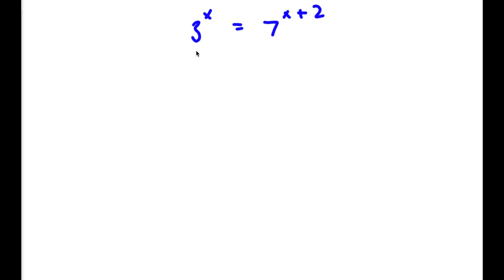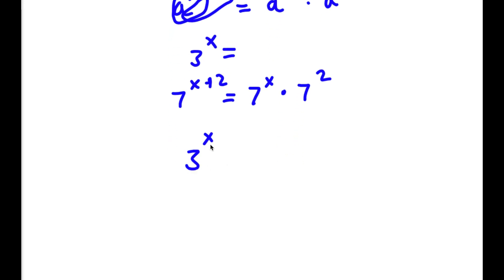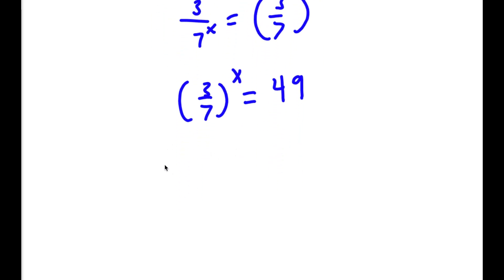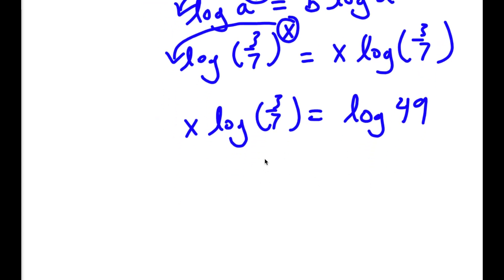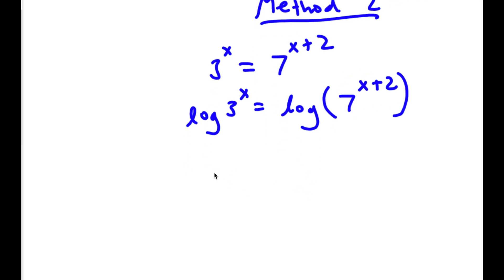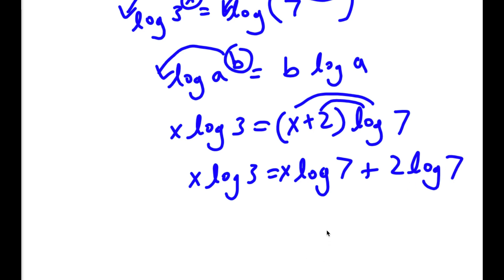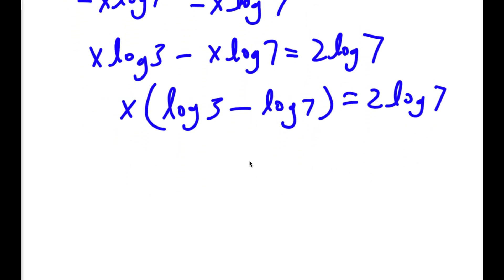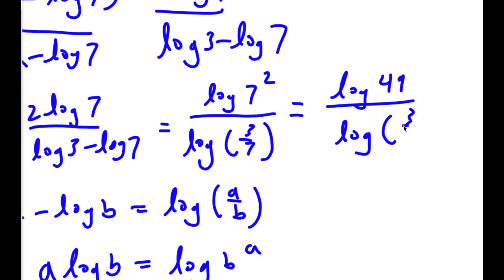Can You Solve One of the Hardest Math Olympiad Questions? | A Nice Exponential Equation